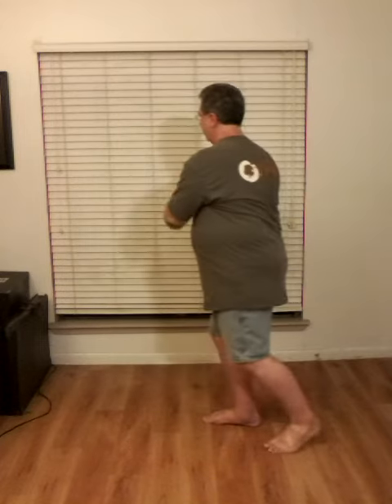009 Withdrawing Strike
Ip Sun T'ai Chi is a Korean style of T'ai Chi.

Start: Left walking stance, left hand by thigh, right hand pushing out
1) Shift into back/right foot as turn to the left
2) Right hand sweeps across and then switches with left hand
3) Turn to right as hands sweep across
4) Left foot steps back as hands switch
5) Shift back into left foot as turn to left
6) Hands sweep across as right foot pulls back into cat stance
7) Left hand circles up to shoulder as right hand comes down
8) Right hand sweeps across as turn back to front and left hand strikes forward